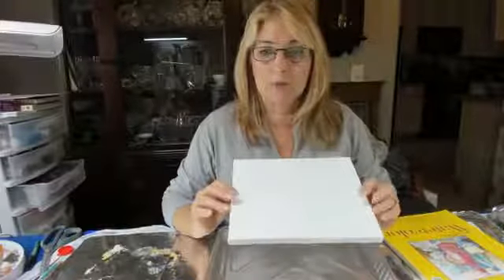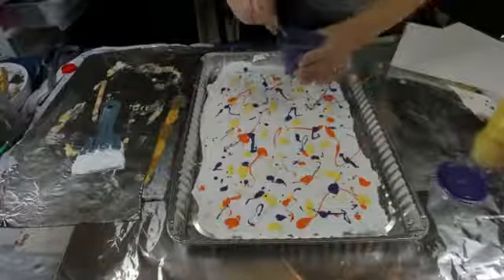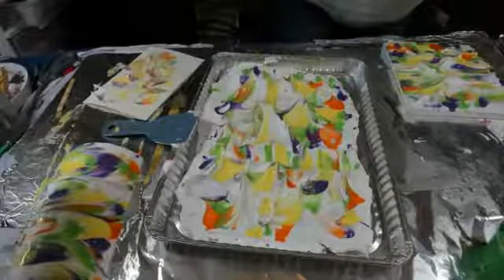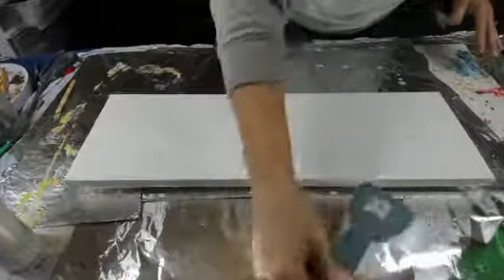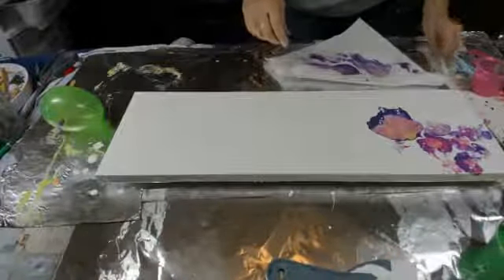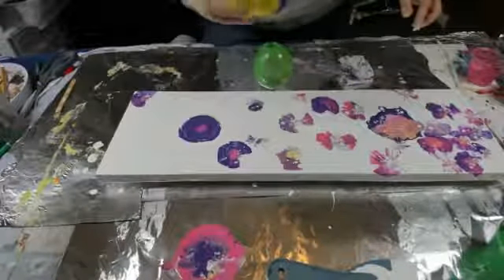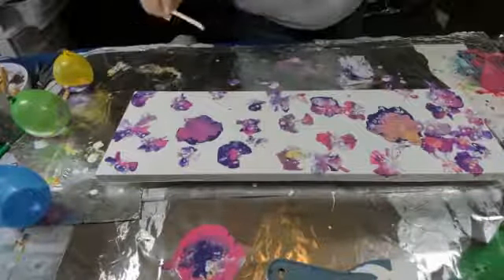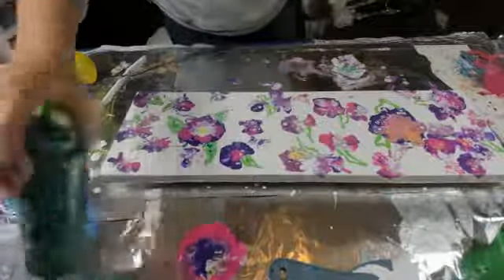Fluid Art Thursday Balloon Smash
Experimenting with shaving cream, acrylic paint , canvas, paper and balloons! Lots of fun for all ages and therapeutic for distressing.